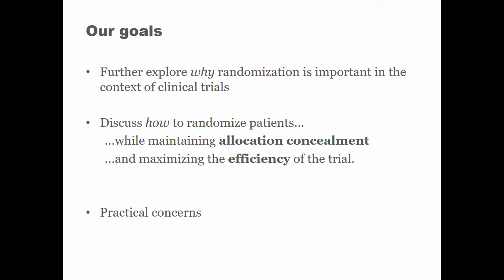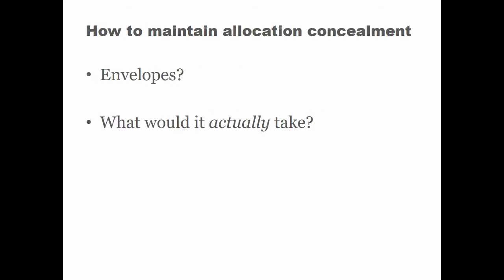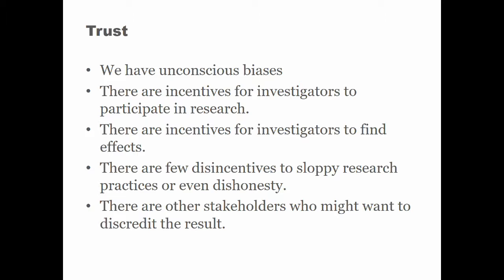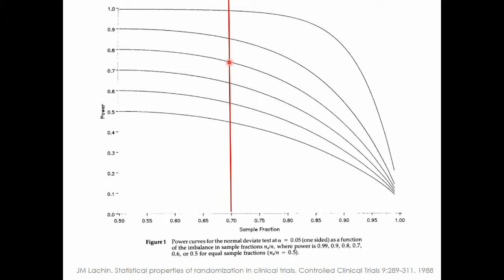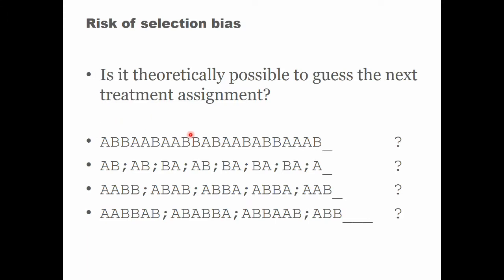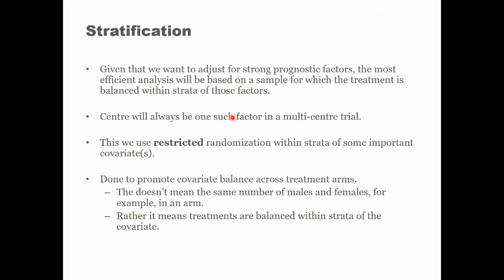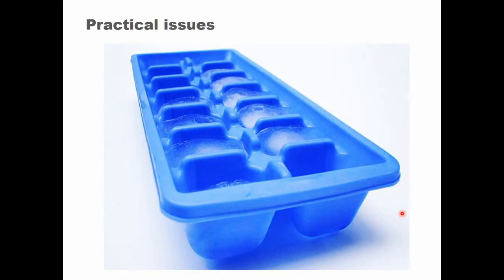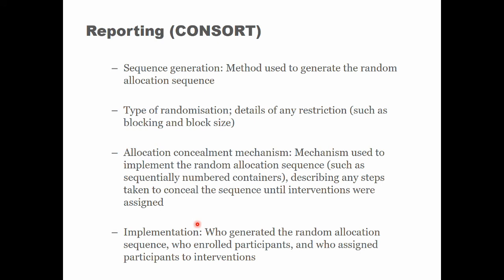EH6124: Randomization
Instructors: Darren Dahly (@statsepi) and Brendan Palmer (@b_a_palmer)